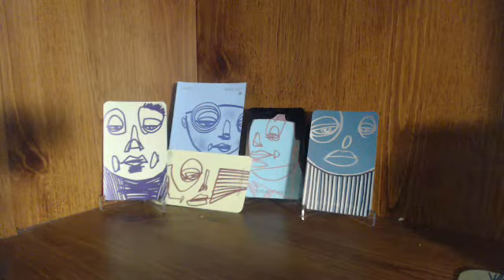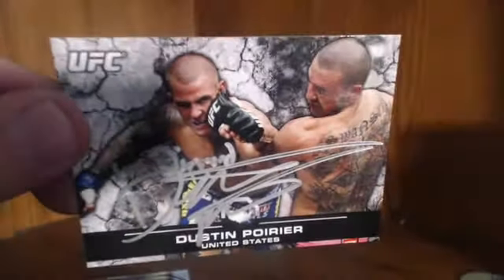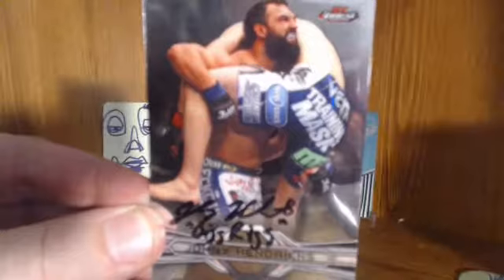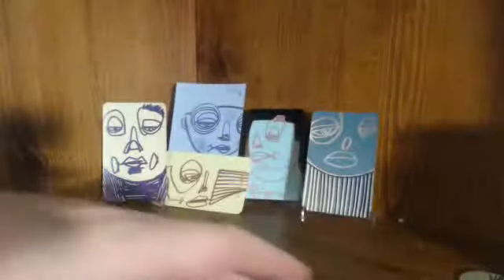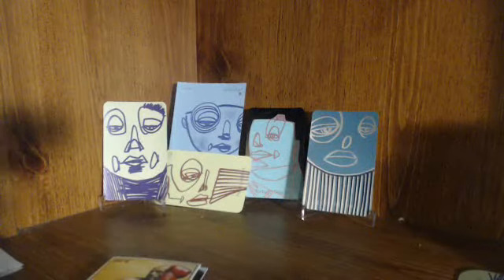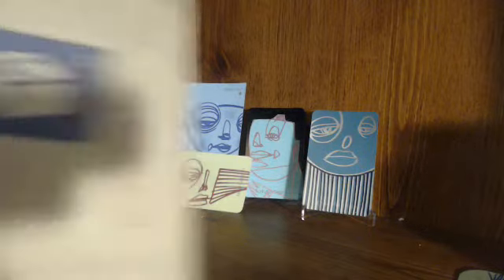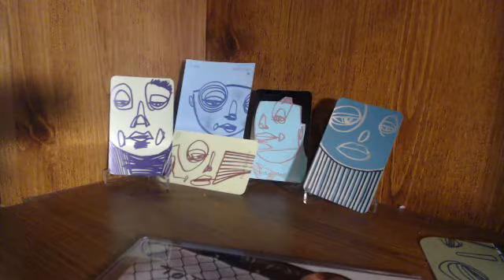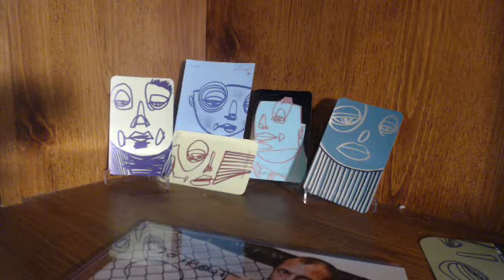Johny Hendricks Dustin Poirier Demetrious Johnson TTM Autograph Success & Mailday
Drop me a line on Twitter!